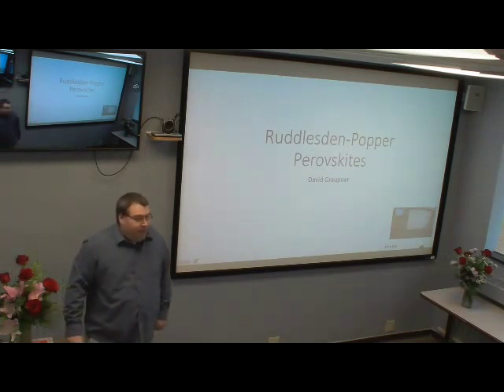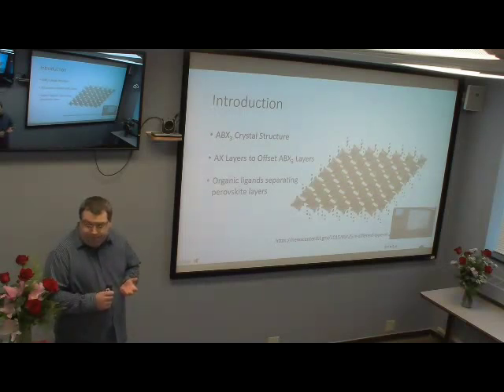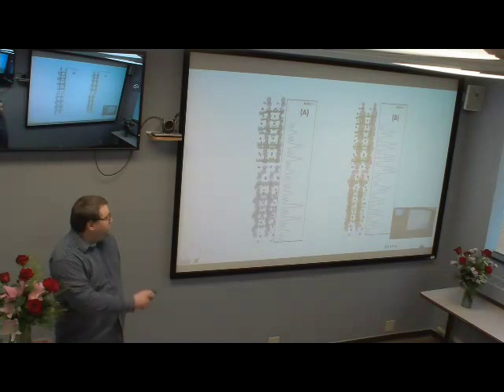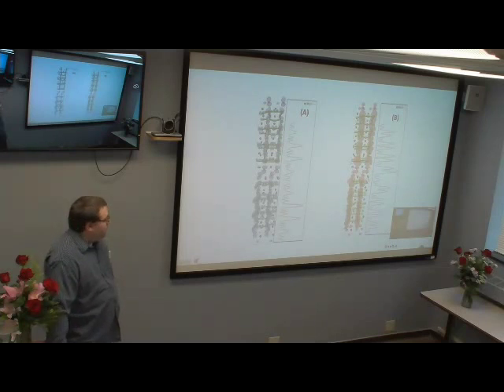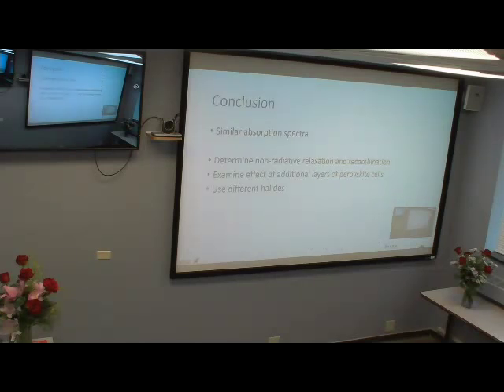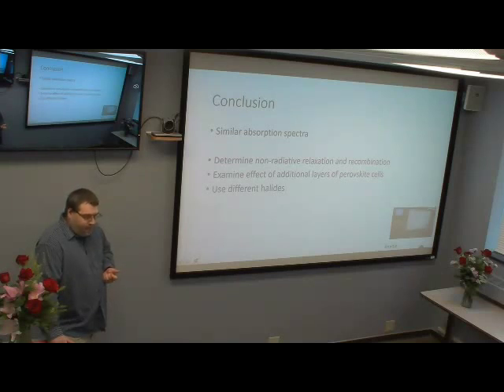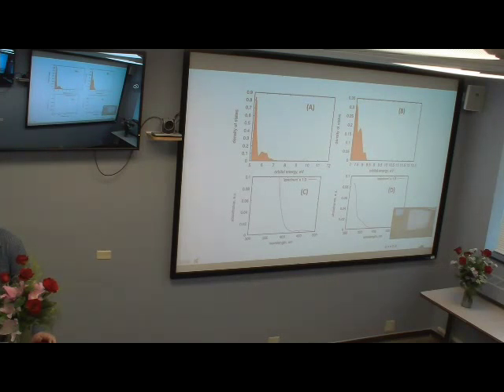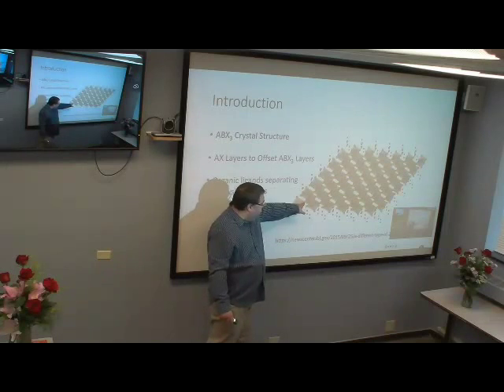CHEM676 EXAM, episode #1, David Graupner, Ruddlesden-Popper 2D perovskites, instructor00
CHEM676 EXAM, episode #1,  David Graupner, Ruddlesden-Popper 2D perovskites,
6:37-17:19

Two-dimensional organic–inorganic hybrid lead halide perovskites are of interest for photovoltaic and light-emitting devices due to their favorable properties that can be tuned. Here, we use density functional theory to model two-dimensional lead halide perovskites of different thicknesses and combined into vertical heterostructures. Excited-state dynamics treated by reduced density matrix method is used to examine the excited-state optoelectronic properties of the perovskite models. Nonadiabatic couplings were computed based on the on-the-fly approach along a molecular dynamics trajectory at ambient temperatures. The dynamics of electronic degrees of freedom were calculated using density matrix-based equation of motion for electronic degrees of freedom. We observe that the vertical stacking of two-dimensional perovskites into heterostructures shows an increase in photoluminescence intensity by two orders of magnitude when compared to the individual two-dimensional perovskites.

Role of heterostacking of 2D lead chloride perovskites on photoluminescence

David R. Graupner & Dmitri S. Kilin
MRS Advances volume 7, pages 772–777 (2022)